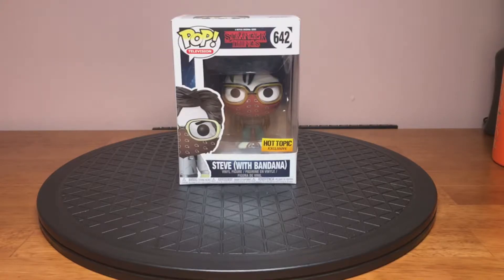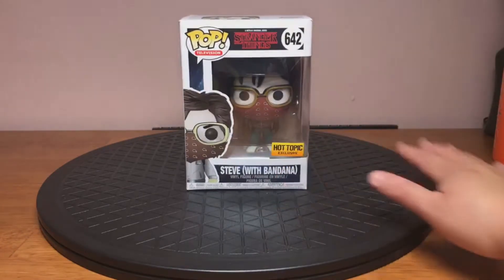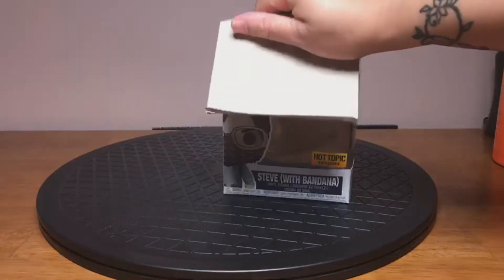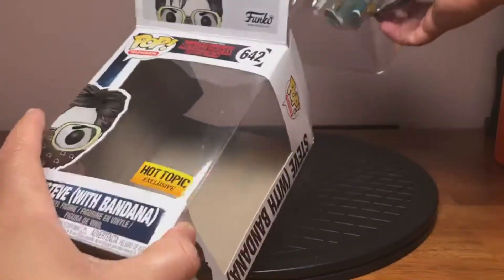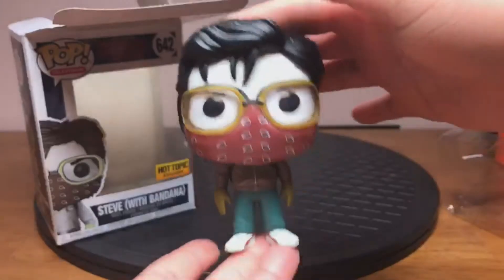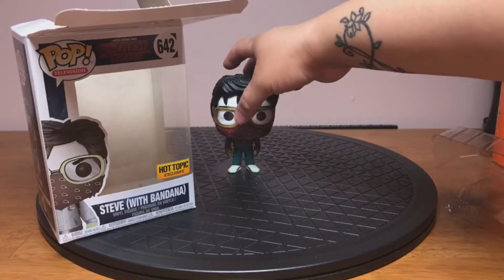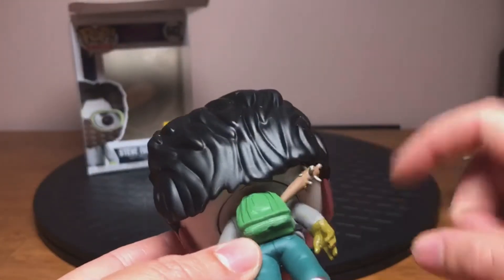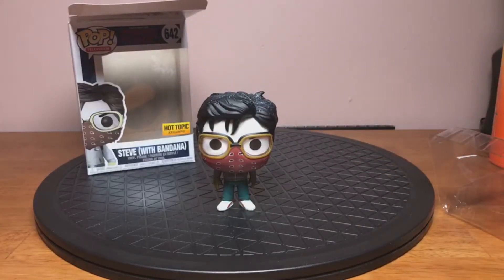Funko Pop: Stranger Things- Steve Harrington (Hot Topic Exclusive)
Hello All!
It's been while! After a few camera and lighting issues I'm back with a new video? So without further-ado here is the Hot Topic Excluisve Funko Pop! of Steve Harrington from season 2 of Stranger things.